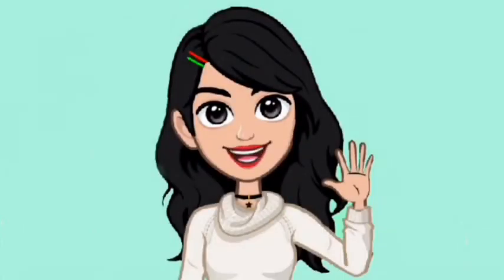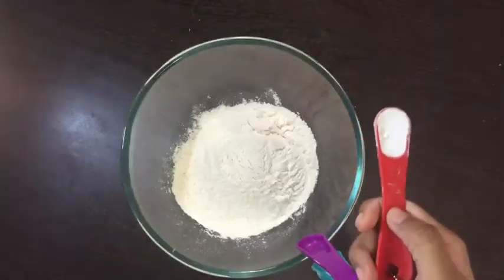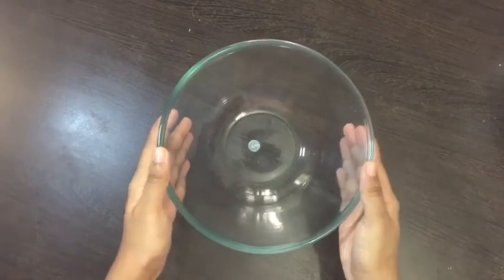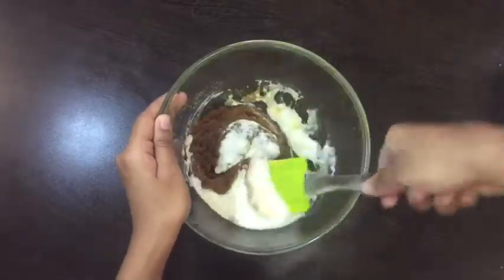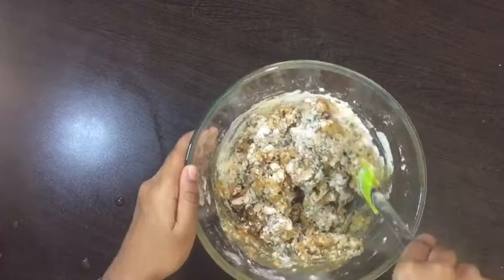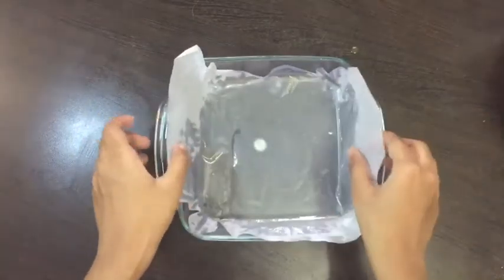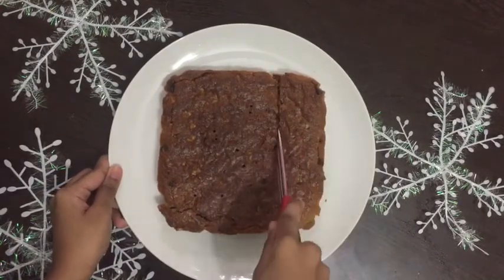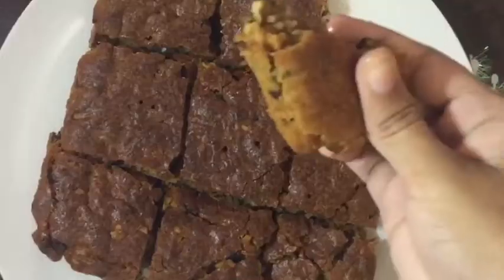Blondies for Christmas 🎄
hey guys today's video I have shared u how to make Blondies for Christmas